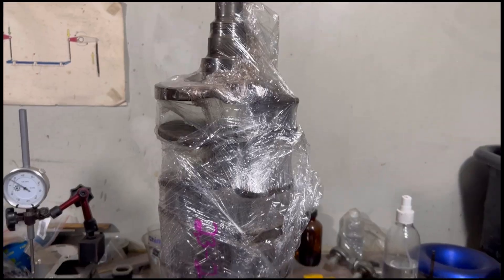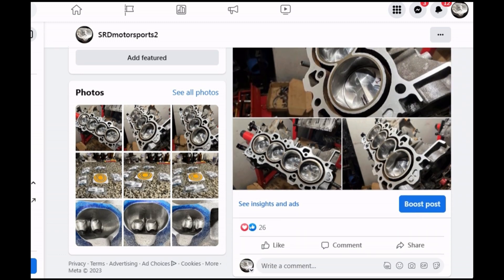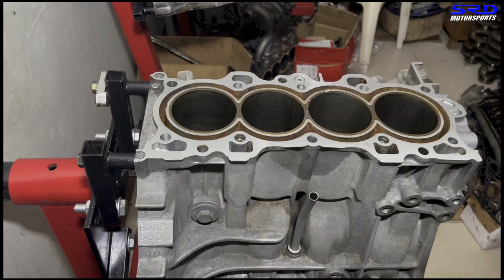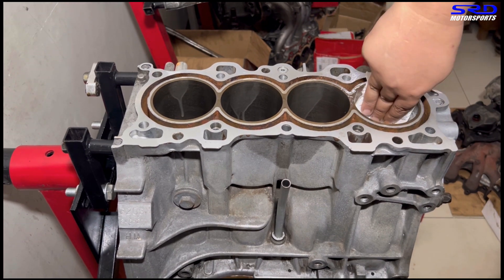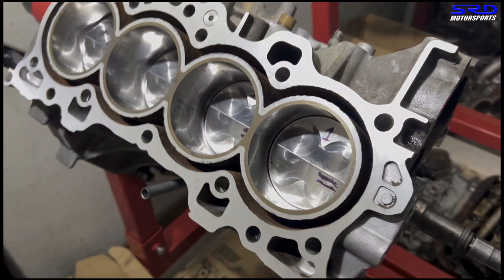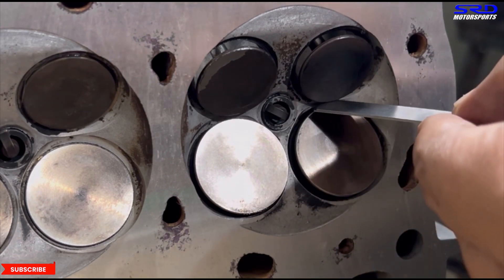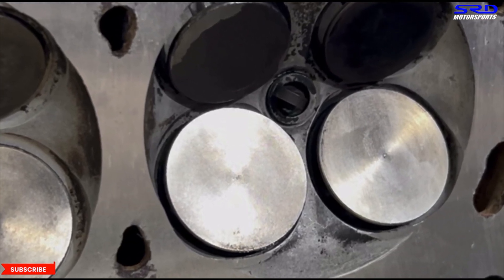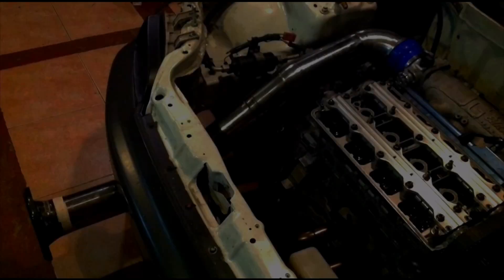B20Vtec Build Part 3 Crankshaft Assembly and Piston Install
On this episode we got the crankshaft back from being Micropolished
and prep the pistons and rings as we talk about clearances
the why's and the don'ts when it comes to bottom-end assembly

Some added perception on increasing volumetric efficiency that leads to
more horsepower production. A few tricks here and there
The skunk2 Pro series intake manifold is also finished being ported
now sending it off to be tig welded shut before the final finishing touches.

B20VTEC Build Part 3 Crankshaft Assembly and Pisto
Vtec academy
Hunter tuned
Young static
Joyce encinarace
Honda Lab
skunk2 racing
PFI speed
AEM ems
hondata s300

B20VTEC